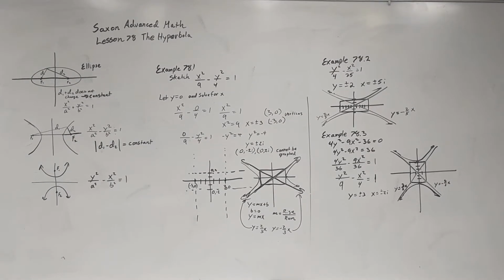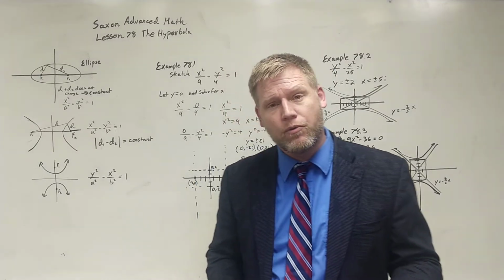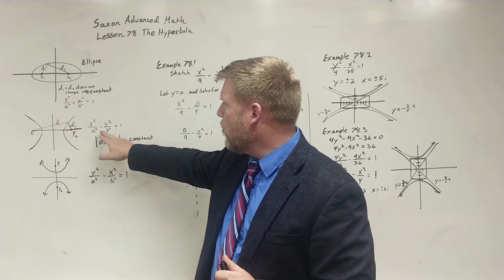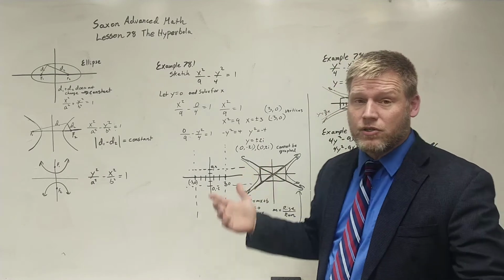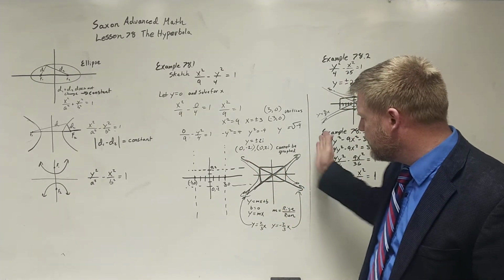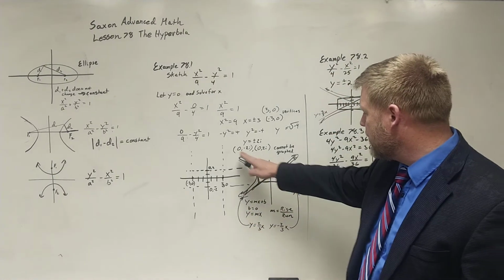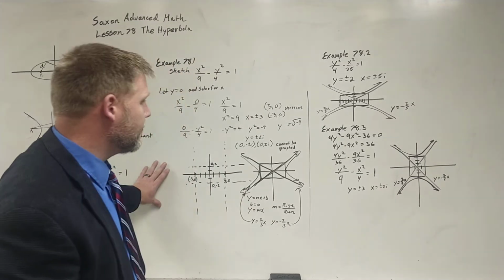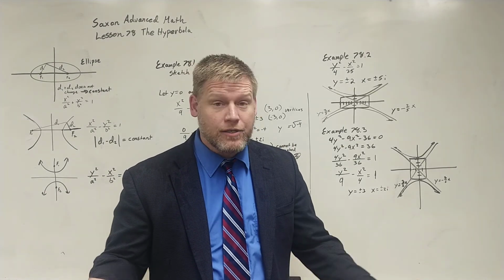Saxon Advanced Math Lesson 78 The hyperbola examples 78.1 78.2 78.3